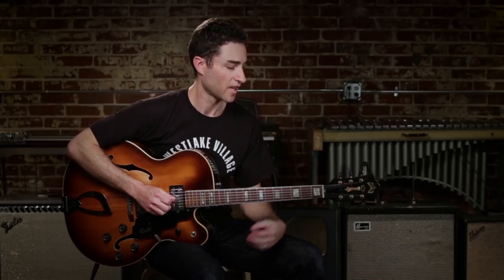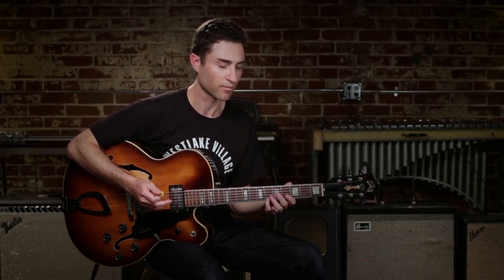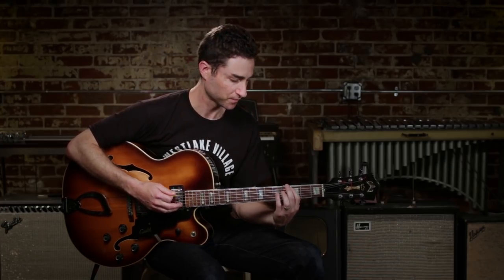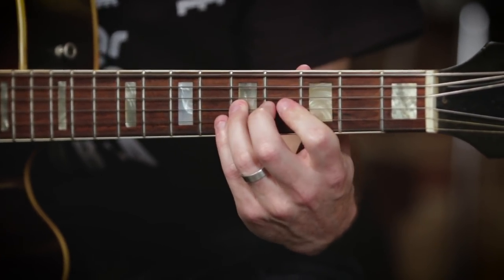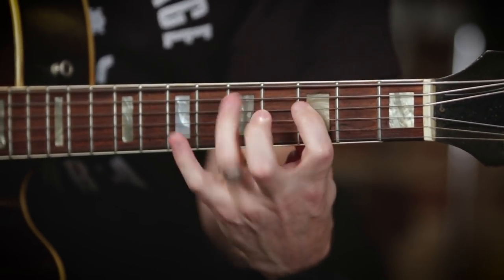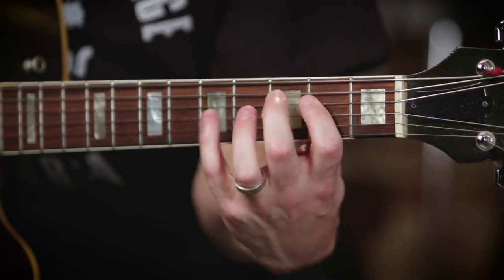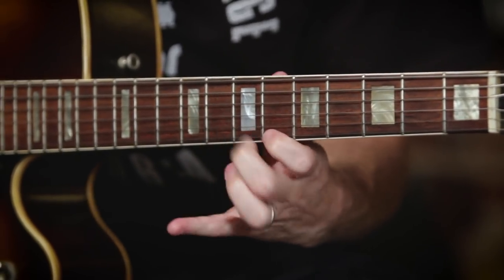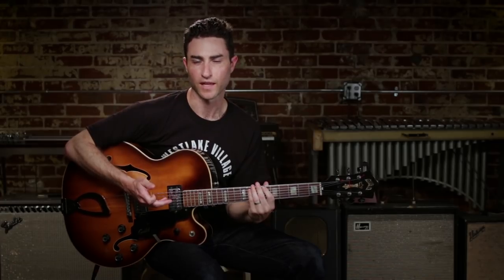Here's How: Chromatic Bebop Exercise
Pick up some advanced playing techniques from John Legend’s lead guitarist, Brian Green. Also, check out our YouTube channel or guitarcenter.com for more Here’s How videos!